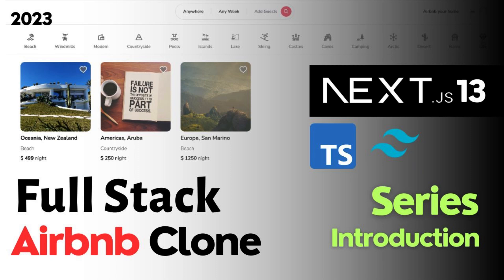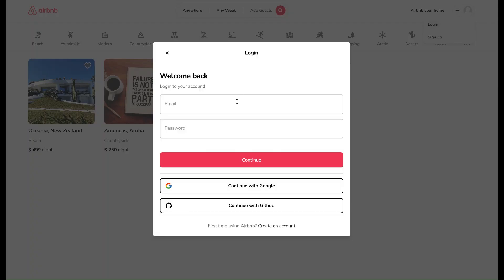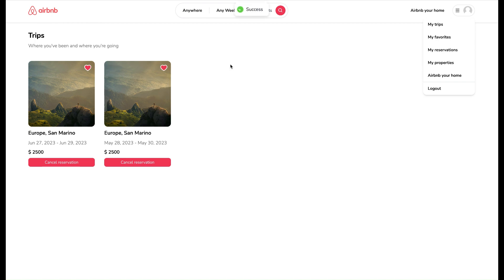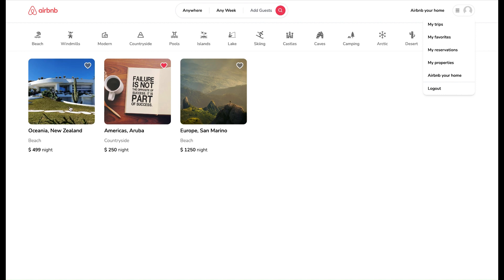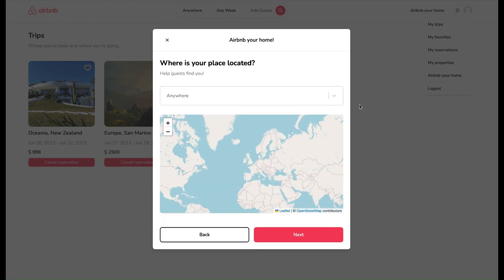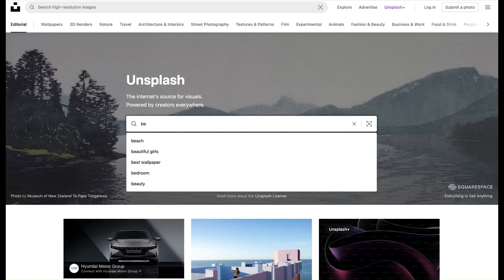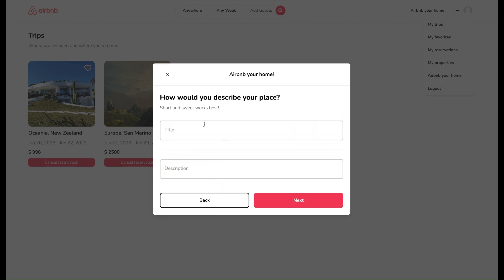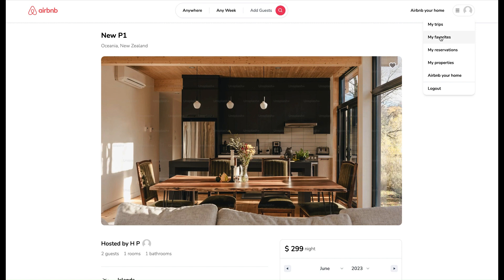Series Introduction : Full Stack Airbnb Clone - NextJS 13.4 Tailwind React TypeScript MongoDB 2023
This is introduction of the series about to build a full-stack web application with NextJS 13.4.4, React 18, Tailwind, TypeScript, MongoDB Atlas cloud database (2023)